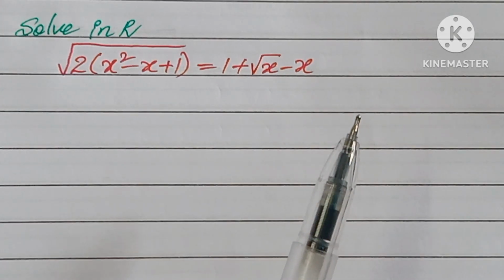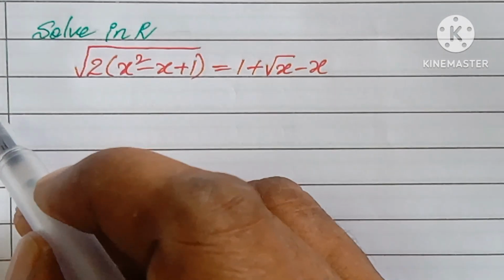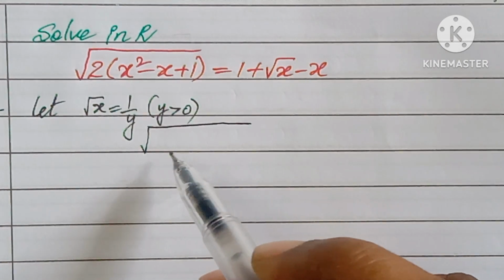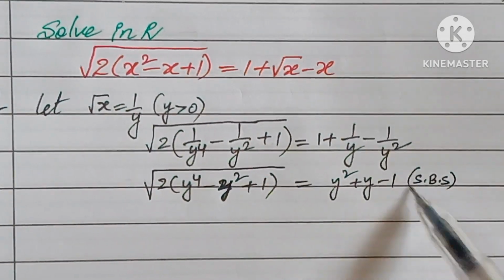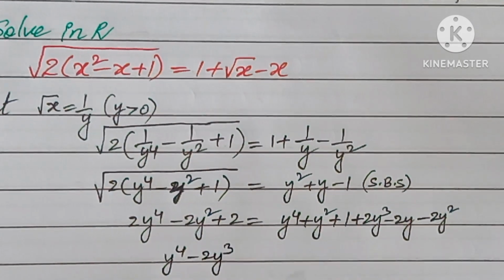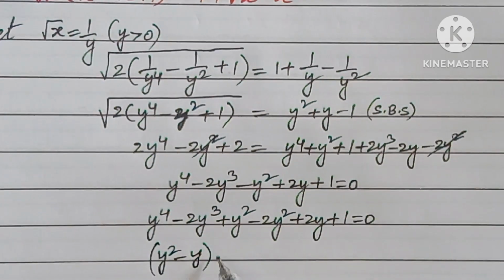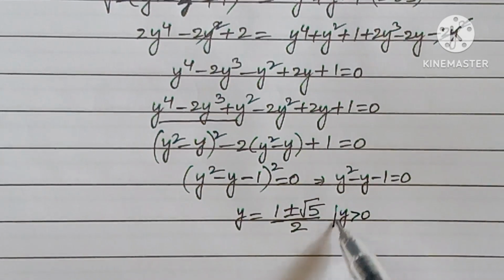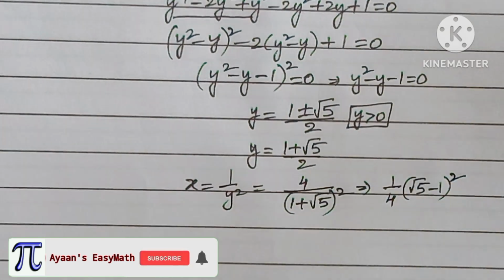Insane Math Olympiad Problems| You Can't Miss!@AyaansMath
Description: Welcome to Olympiad Math Unleashed, your ultimate destination for conquering challenging math problems with finesse! Our channel is a treasure trove of problem-solving techniques, insider strategies, and comprehensive tutorials tailored specifically for Math Olympiads. Whether you're tackling combinatorics conundrums or unraveling number theory mysteries, we've got you covered with clear explanations and illuminating examples. Let's embark on a journey of mathematical discovery and unlock the secrets to mastering Olympiad-level mathematics!

UCnEHtO0JF9SsuoLyAmz